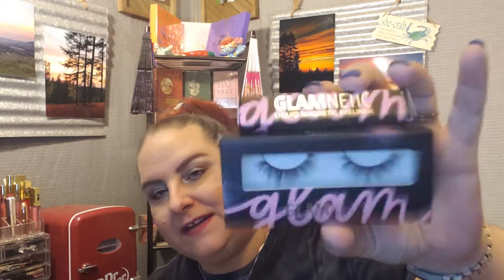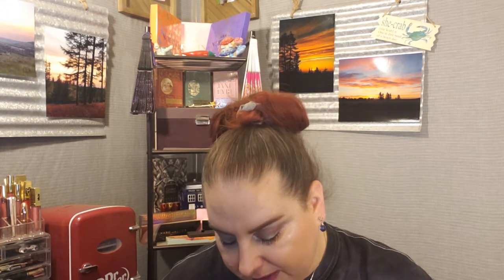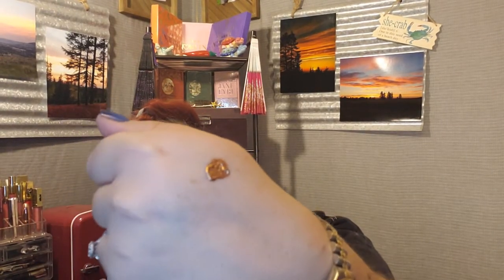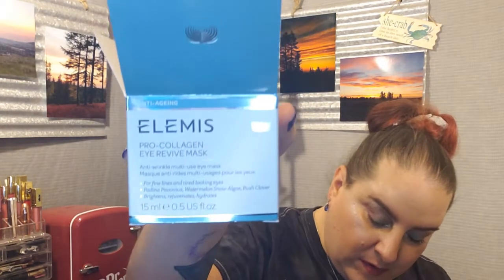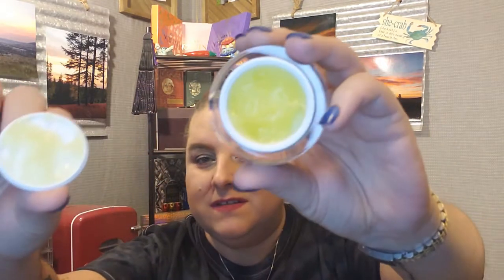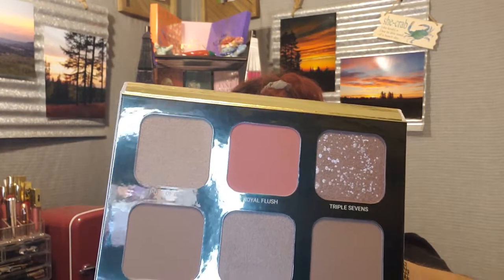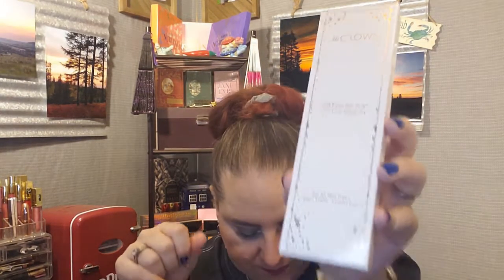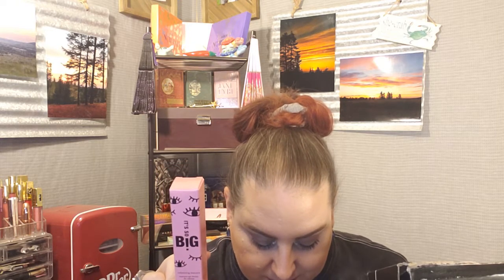Boxycharm Base and premium December 2020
Remember go out and have an adventure!!!

Save some $$$ when you shop and sign up for Rakuten! Use the app on your phone and add it to your browser on your computer. Then shop away!!! Sign up through my link here and get a $10 sign up bonus, plus it's free to use the app so no worries there. (This is formerly Ebates if you were wondering).

My photography Facebook page. If it's not in my shop below, you may find it

Check out my photography shop as well for all kinds of cool merch and custom goodies!!!